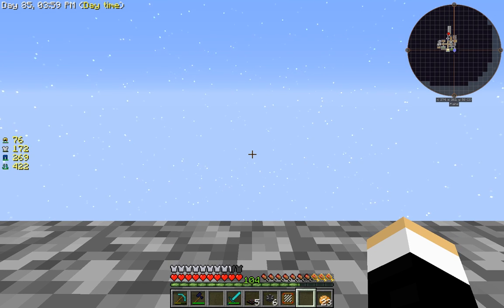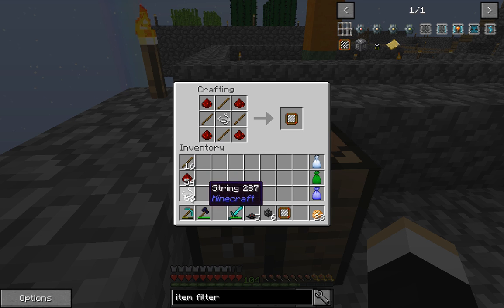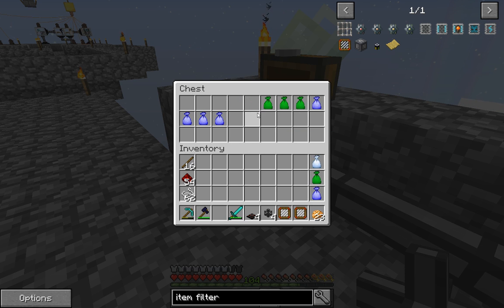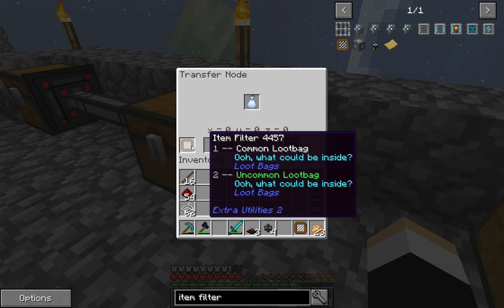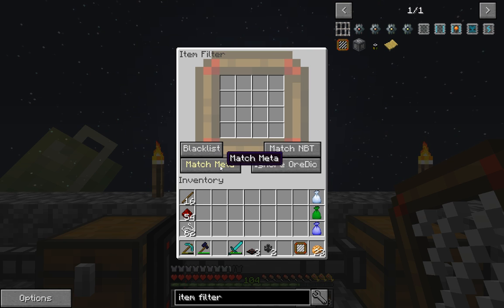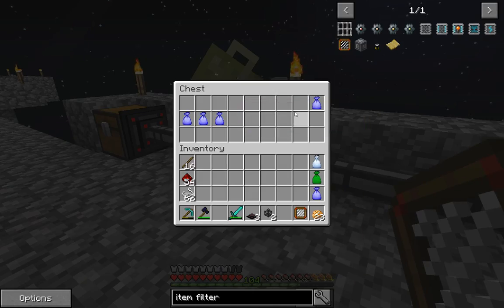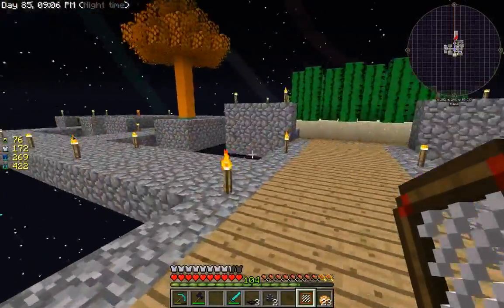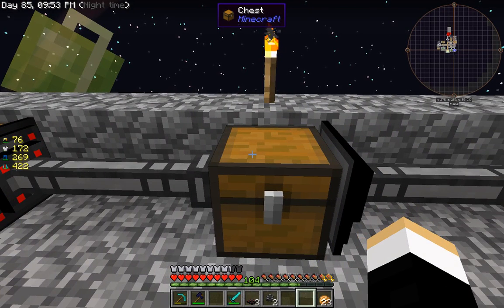Minecraft Sky Factory 3: Item Filters tutorial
A short video explaining how to make and use an Item Filter in Minecraft Sky Factory 3.